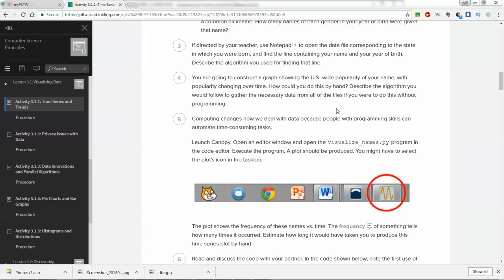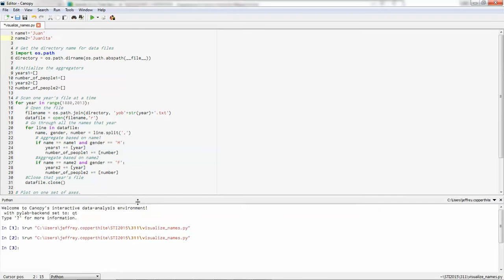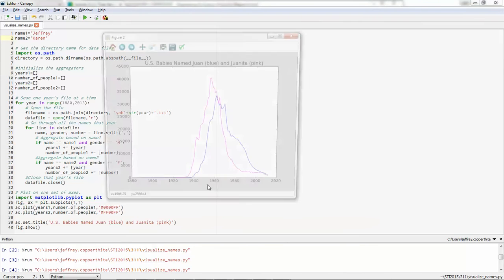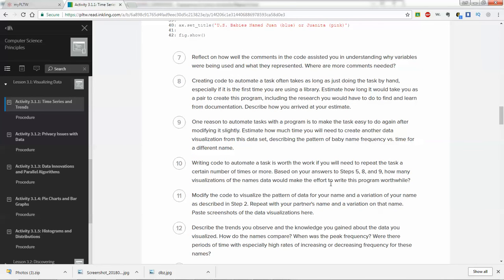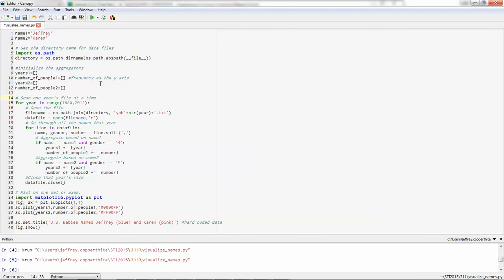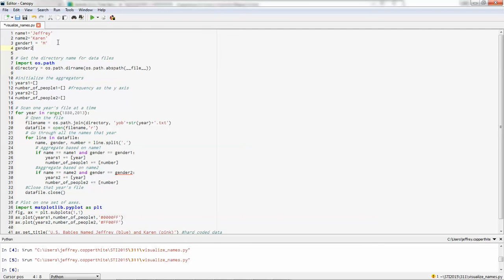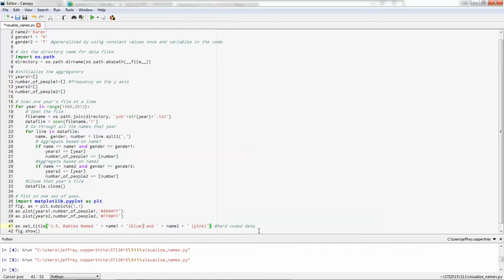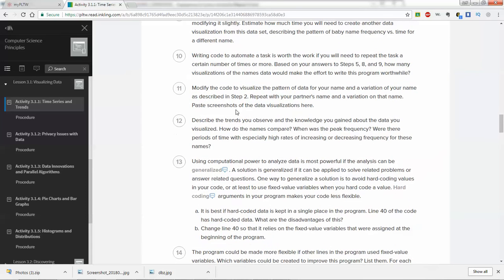PLTW CSP 3.1.1 - Hard-coded data and Python - combing through big data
In this lesson, I will review with you how the supplied visualize_names.py file works and what the definitions of "hard coded", "generalized", and "frequency" are in terms of the data you are combing through.